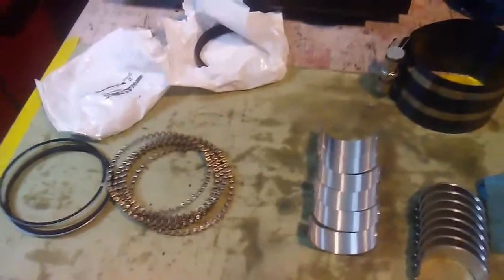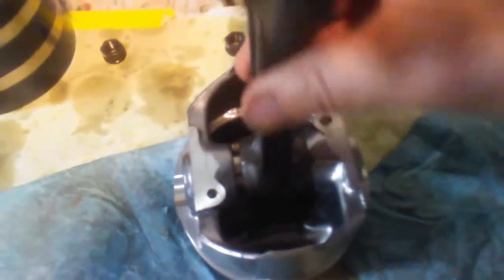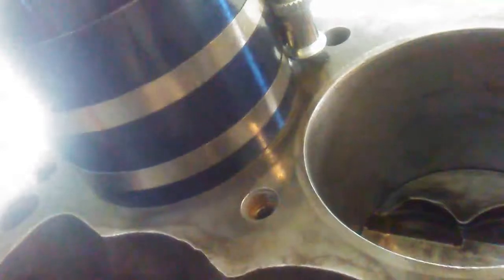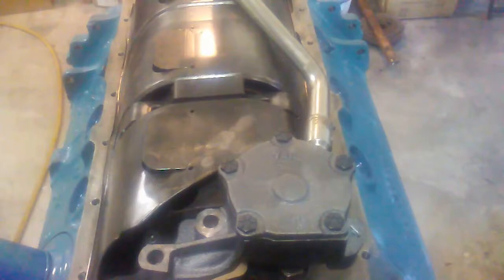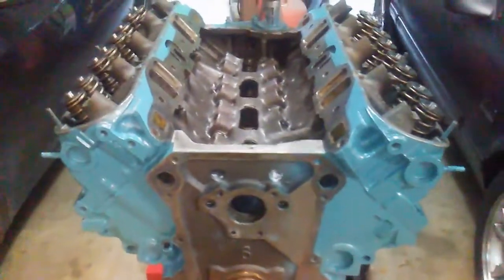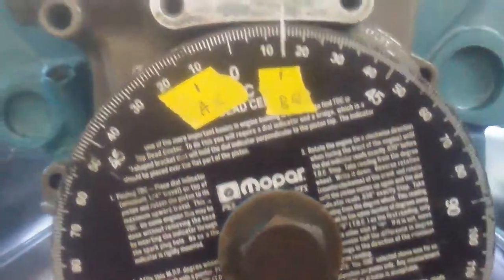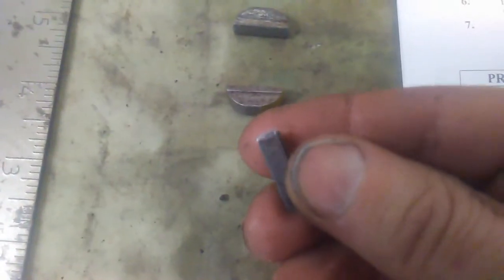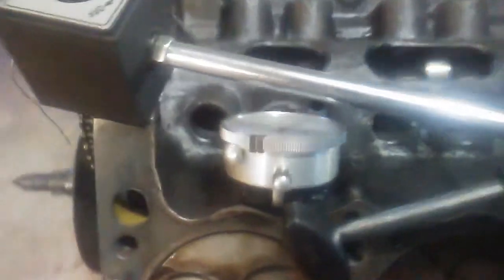360 Mopar Build Part 3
Ring and Piston install, Cam timing